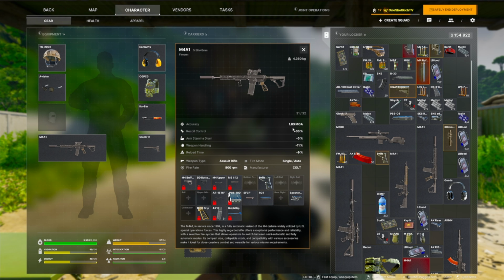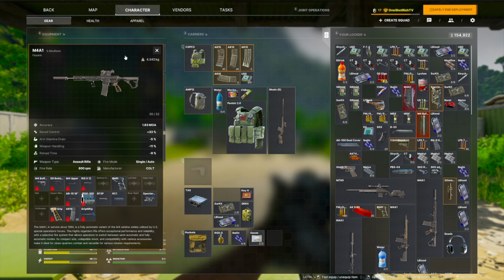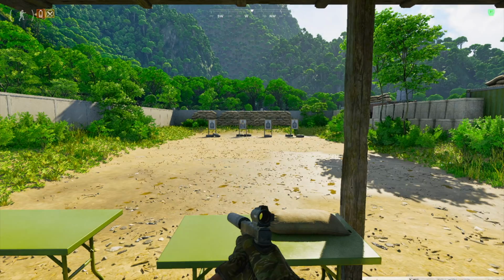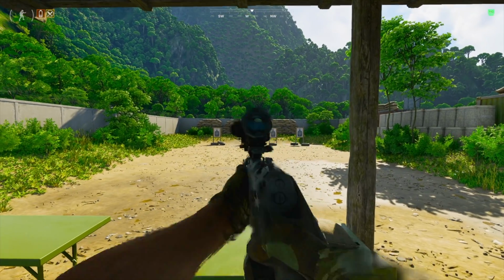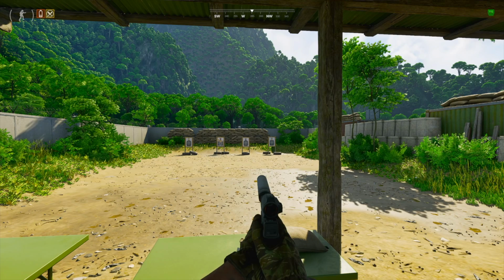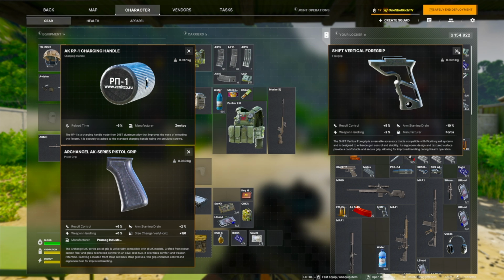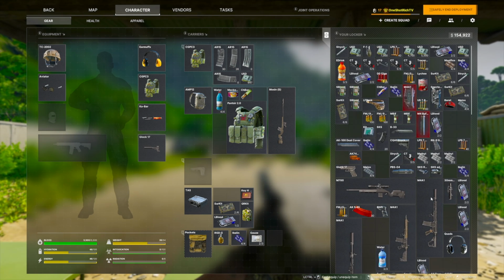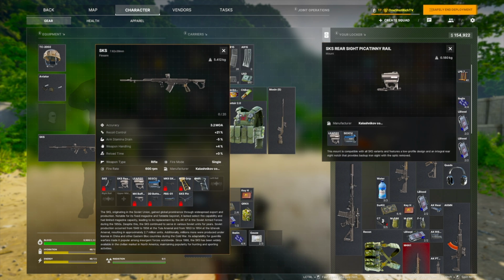*BEST* Weapon Builds | GUIDE | Gray Zone Warfare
Here are the best weapon builds for level 2 vendors in Gray Zone Warfare! Let me know what you are using and if there's any recommendation for the community.

Stay Subbed for more quest guides and tips!